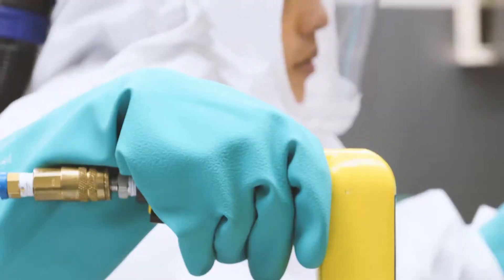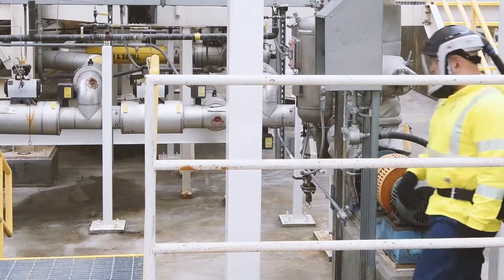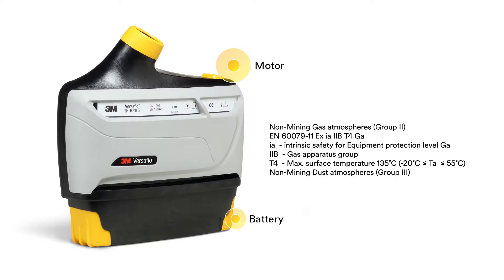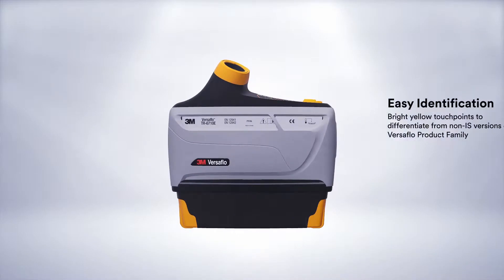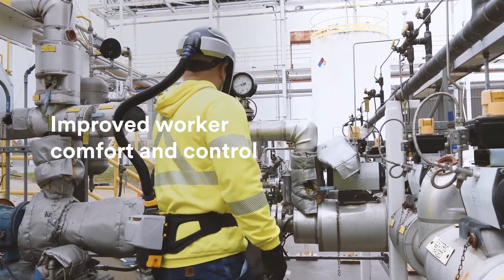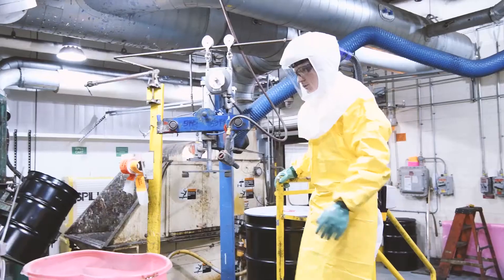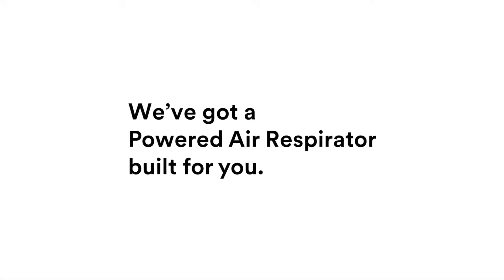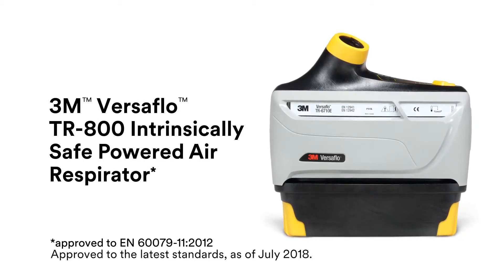3M™ Versaflo™ Powered Air Turbo TR‑800 – features and benefits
Delta Health and Safety Equipment are specialists in 3M respiratory protection products.

Features:
Convenient ready-to-use kit
Approved for use with a wide range of Versaflo™ Soft Headtops S Series and Rigid Headtops M Series
Includes a rechargeable standard capacity lithium Ion battery
Headtop not included
CE approved

For a convenient, ready-to-use kit for working in challenging environments with potentially explosive atmospheres, a 3M™ Versaflo™ Intrinsically Safe Powered Air Turbo Starter Kit TR-819E may be the ideal solution. Featuring the TR-819E, a complete powered air turbo, with an intrinsically safe motor, our kit offers comfort, modularity, control and ease of use. The TR-800 is approved to Zone 0 requirements and so may be suitable for areas where potentially explosive atmospheres are expected and permanent within normal operations. The starter kit includes intrinsically safe motor/blower (TR-802E), intrinsically safe battery (TR-830), battery attachment tool (TR-838), airflow indicator (TR-971), easy clean belt (TR-627), length adjusting breathing tube (BT-30), A2P filter (TR-6310E), filter cover (TR-6300FC), pre-filters (TR-6600), and single station battery charger (TR-641E). It’s approved for use with a wide range of Versaflo™ Soft Headtops S Series and Rigid Headtops M Series. The kit doesn’t include a headtop. It’s ATEX certified and CE approved.